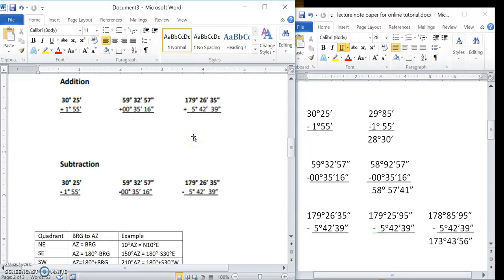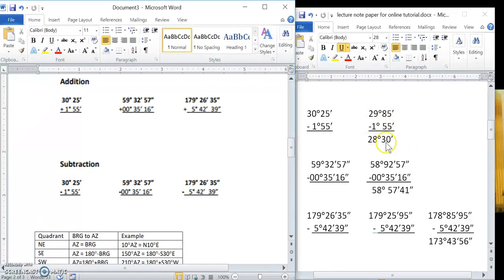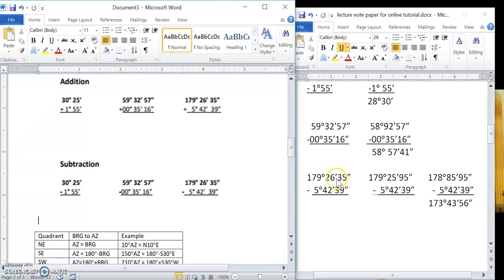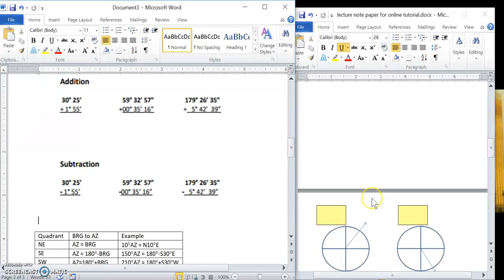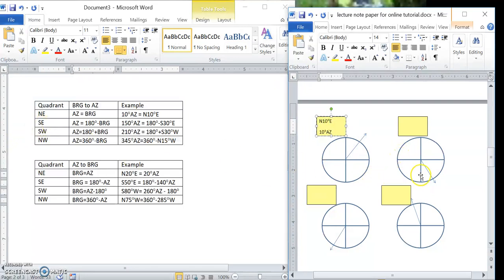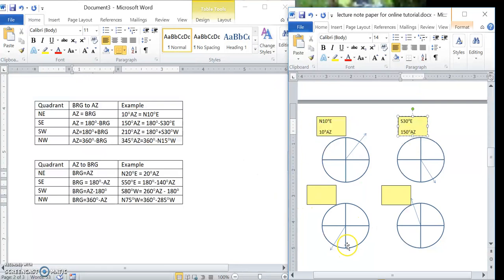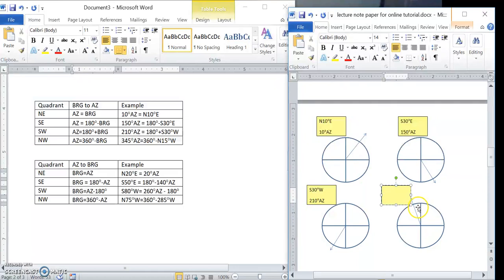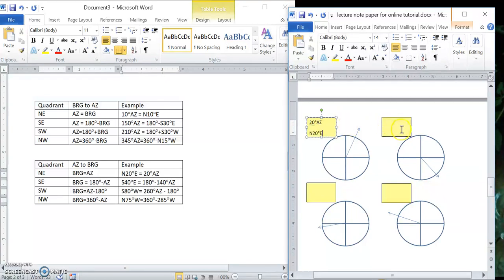FOR131Alternate Assignment Lecture 1 18 No3